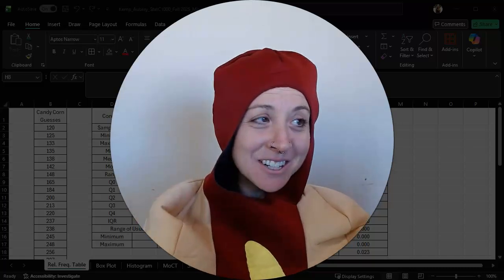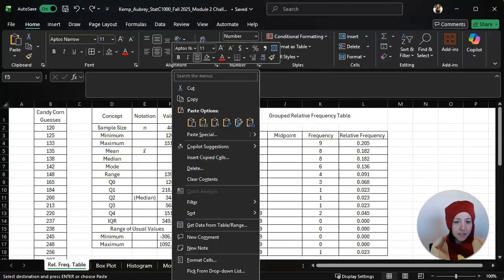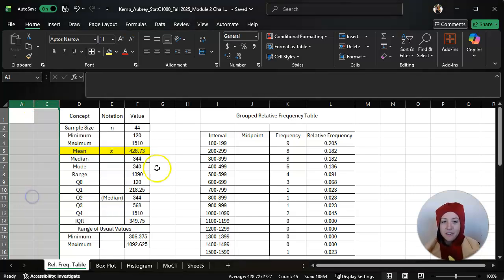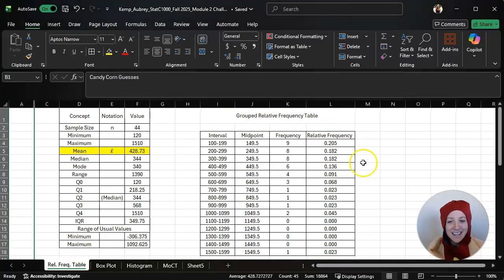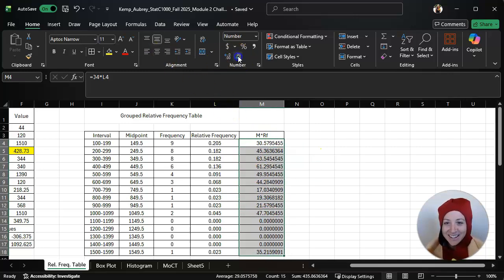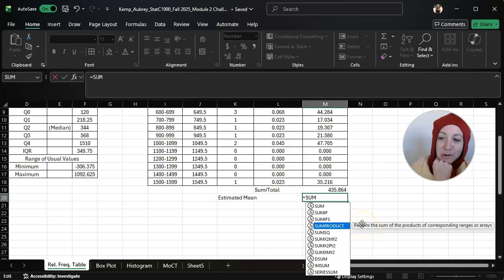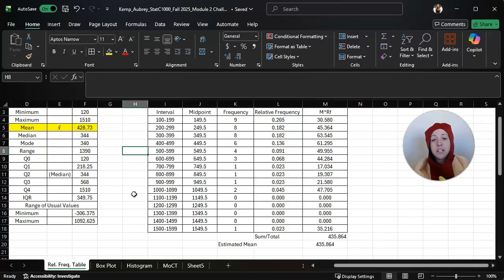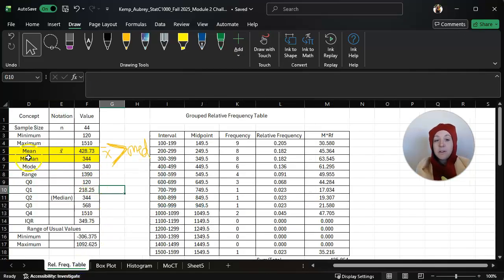Candy Corn Excel Video #8: Mean from a Relative Frequency Table